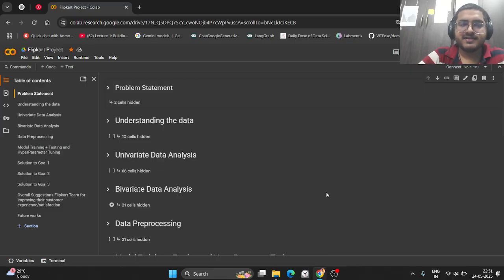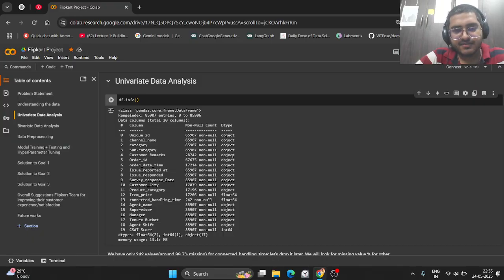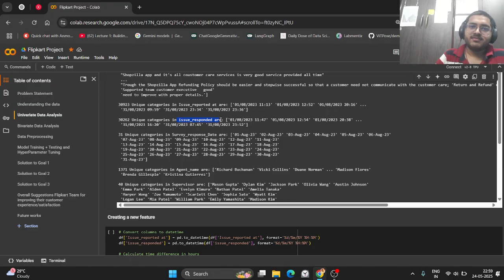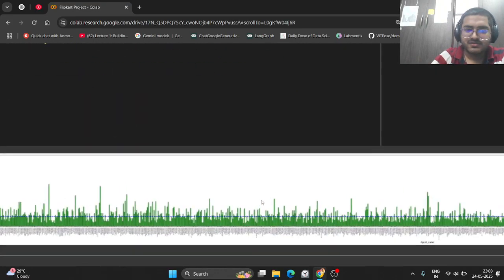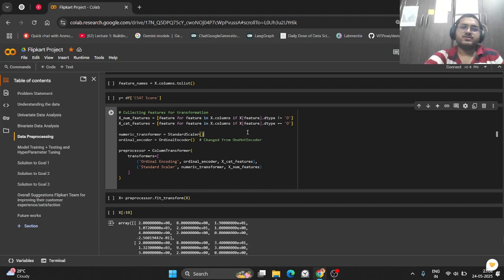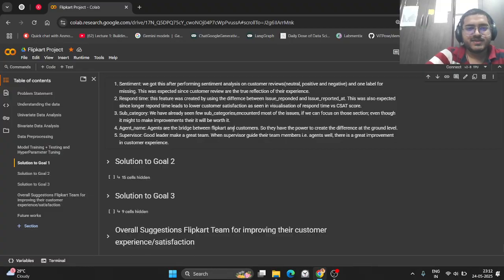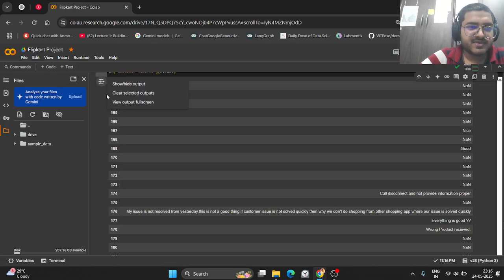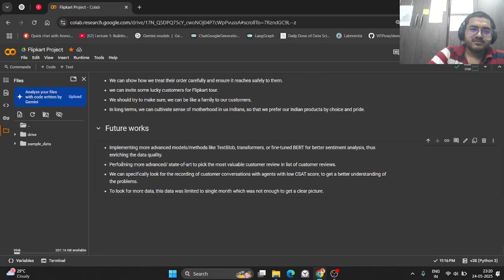Flipkart Project: Multiclass Classification + Sentiment Analysis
I was working on a real world tabular dataset, where I performed data preprocessing, features engineering, hyperparamater tuning, visualization, sentiment analysis and a separate work on textual data(customer review).

Credit: @Labmentix